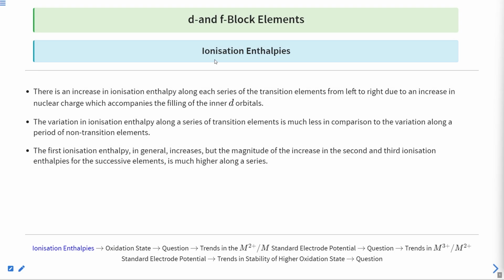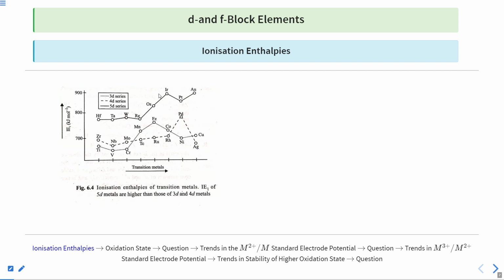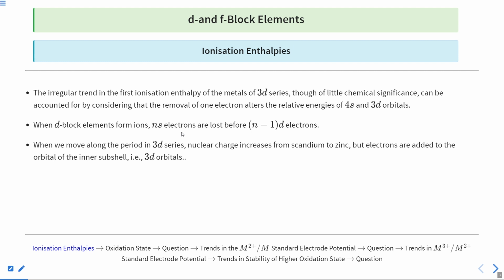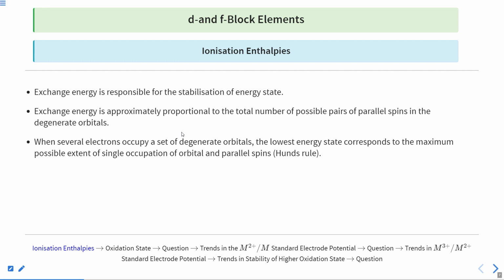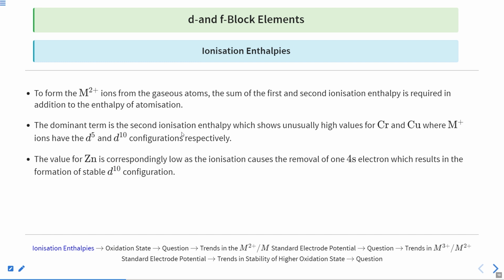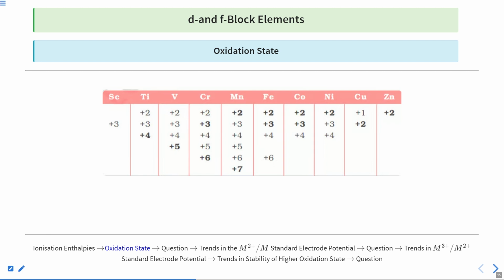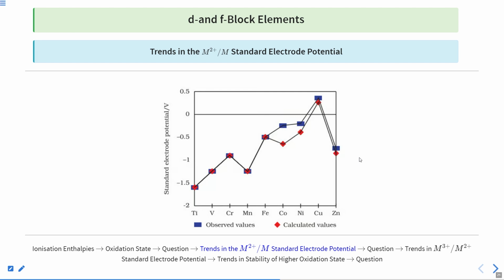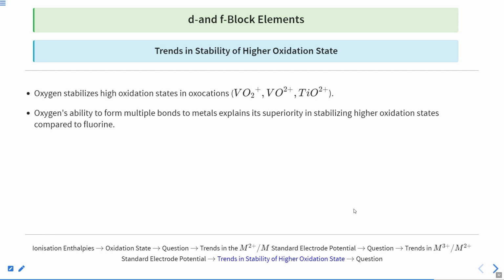d-and f-Block Elements Part 3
Subject: Chemistry
Programme Name: d-and f- block
Course Name: Engineering
In this video, we have covered the Inonization ethhalpy and reduction potential

📡 Key Features:
Syllabus-based Content